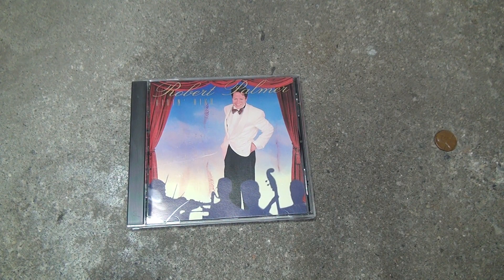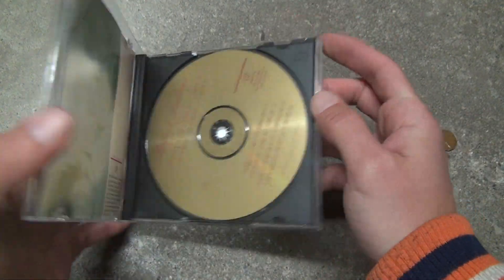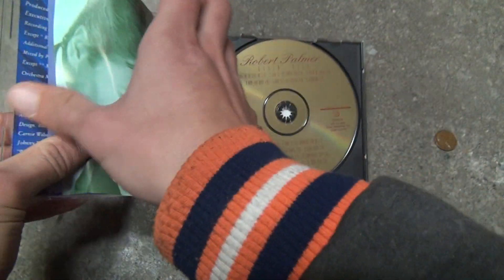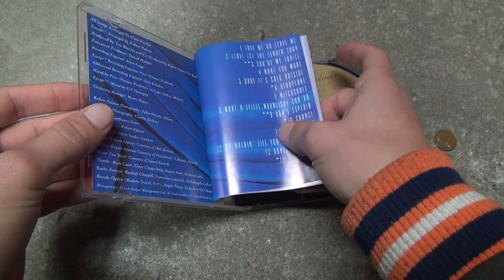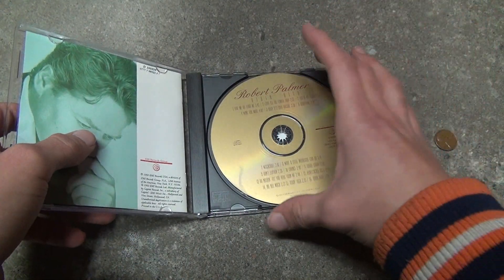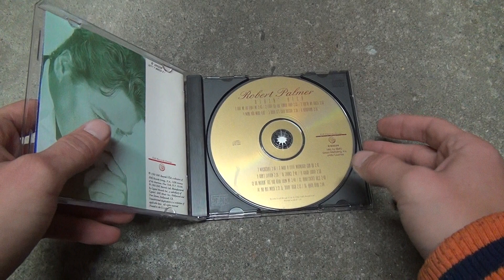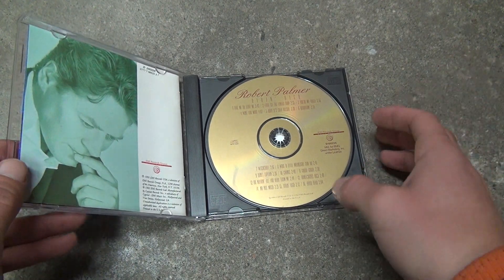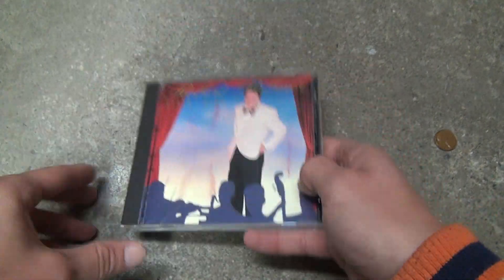Robert Palmer Ridin High CD Unboxing